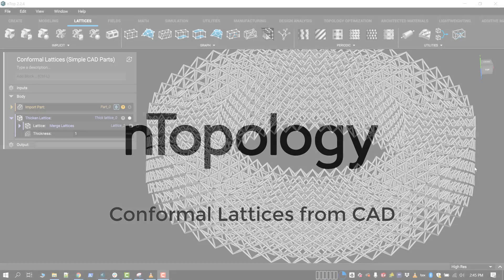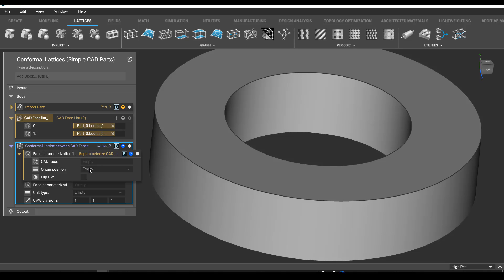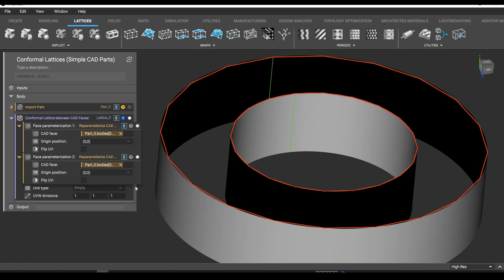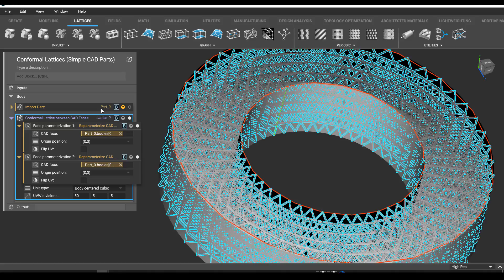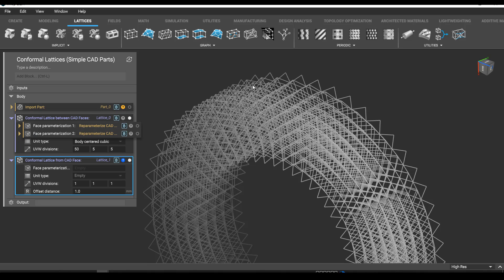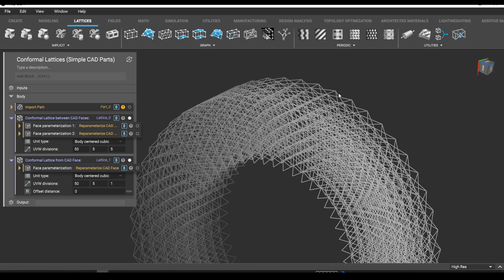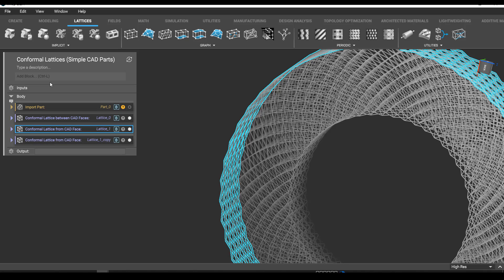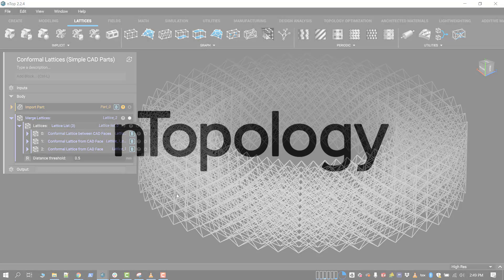How to Generate Conformal Lattice Structures from CAD Parts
This is a brief overview of using CAD surfaces as guides to create conformal lattices in nTop.  To learn more about nTopology software and how it can help your engineering workflows, use this link to request a demo

Watch and learn how to:
🔵 Create a coordinate system within a CAD model
🔵 Infill a lattice structure within a CAD model
🔵 Control parameters of the lattice structure

nTopology was founded in 2015 to enable engineers and designers to create any geometry — no matter how complex — and to meet the requirements of high-performance products.